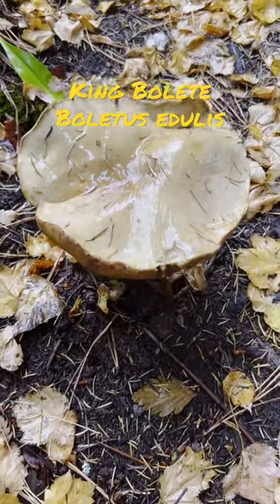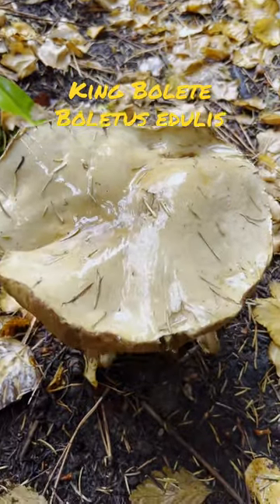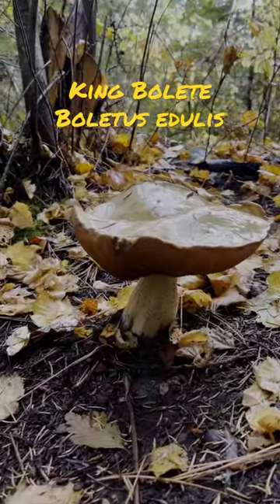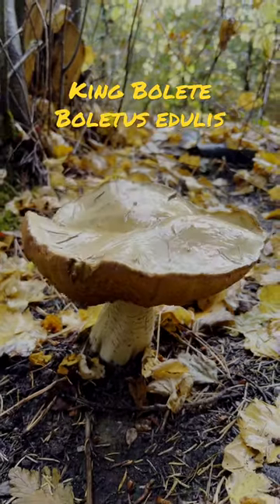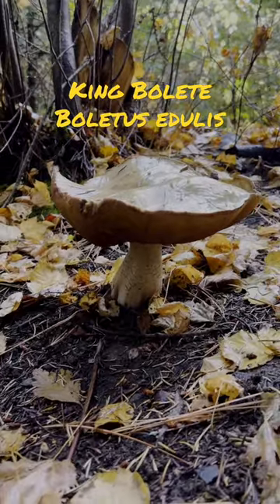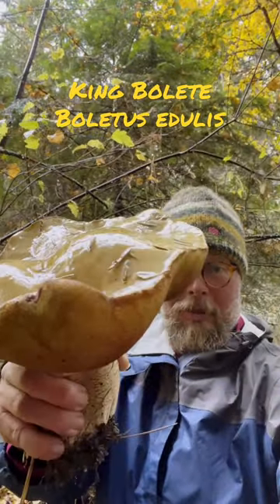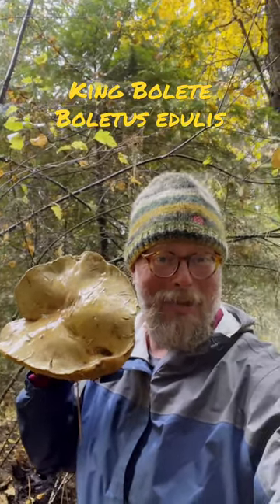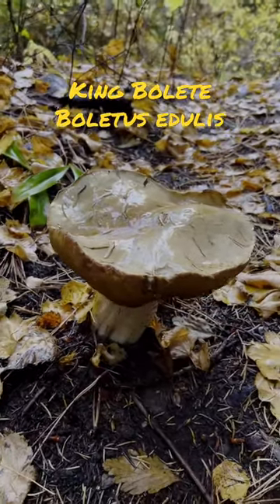Found the big dude of a King Bolete (Boletus edulis) near Bass Creek for winter set in.